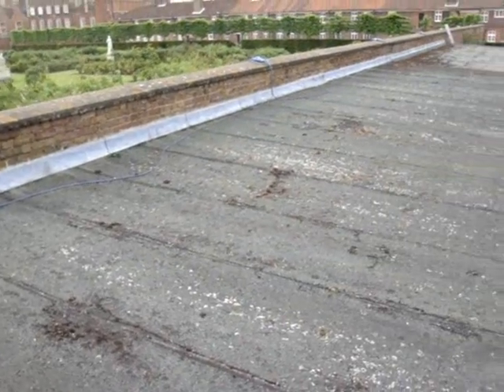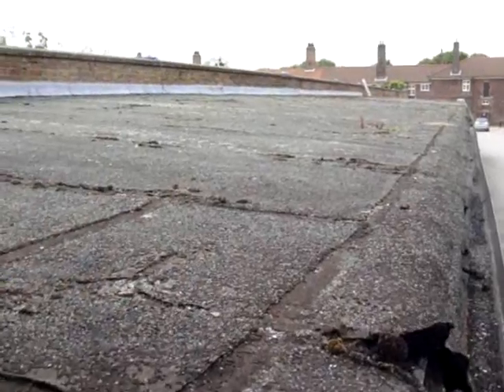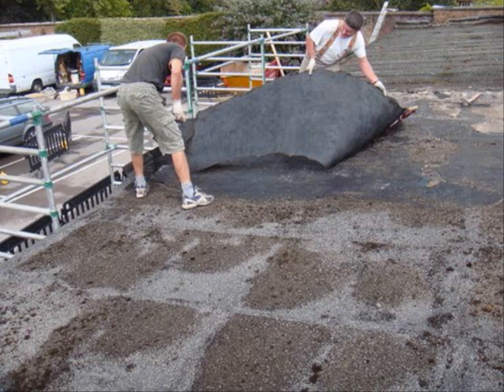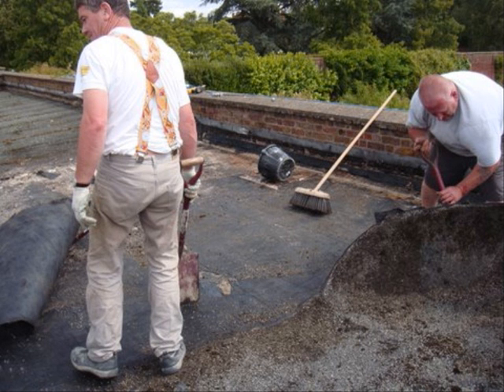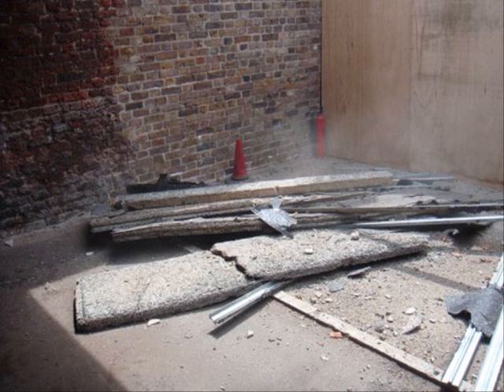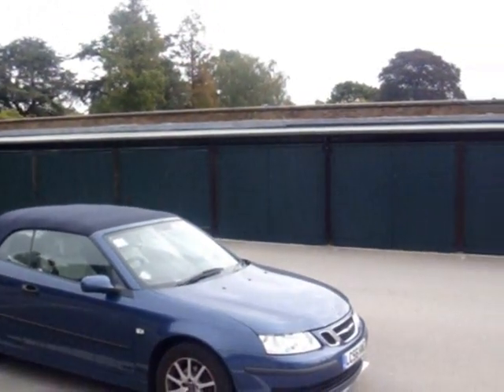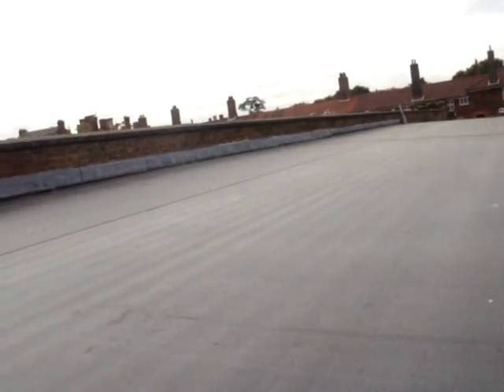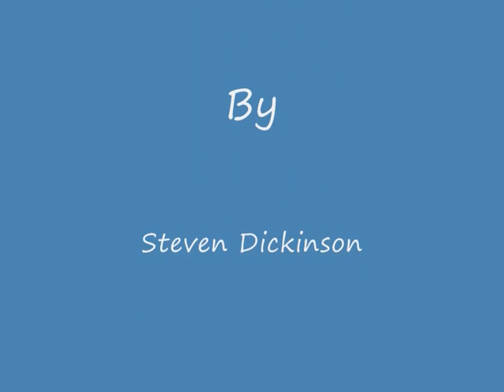Old felt flat roof being replaced with a new EPDM Rubber roof.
This old mineral felt roof was covering ten garages. We stripped the old leaking mineral felt covering and removed all the old decking, fixed new joists then new decking with Sterling board (not ply). Then we re-roofed the garages using EPDM rubber as this is a long-lasting material with a lifespan of over 40 years, and is perfect for large open areas. I would've recommended other materials like Kemper v210, RoofKrete or Liquid Plastic if the detail was difficult, but EPDM looks good here and is the perfect roofing material for this project.